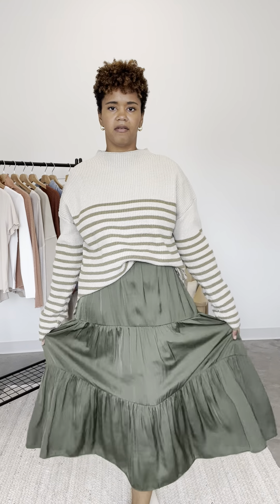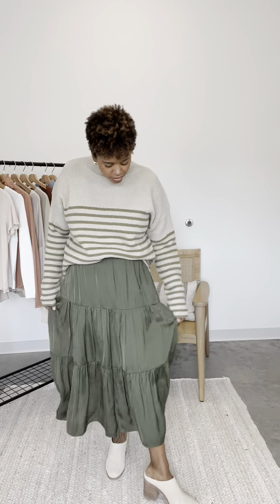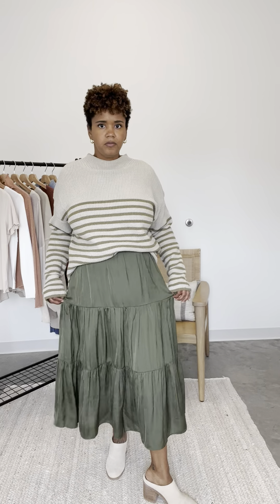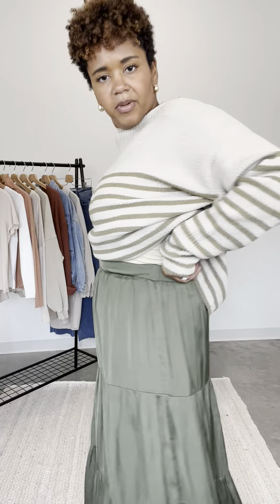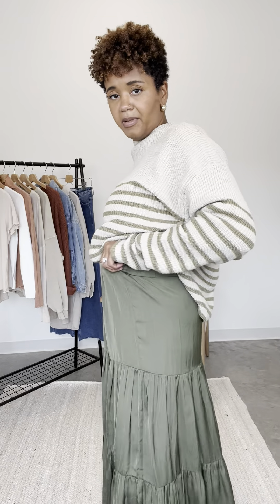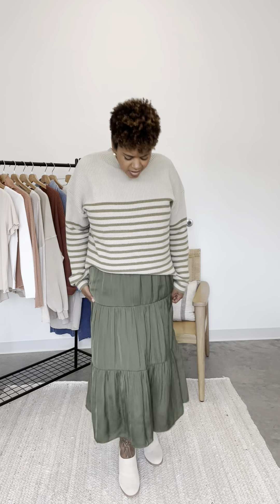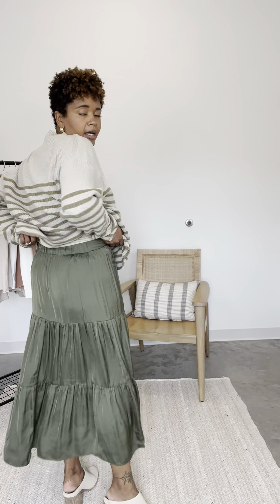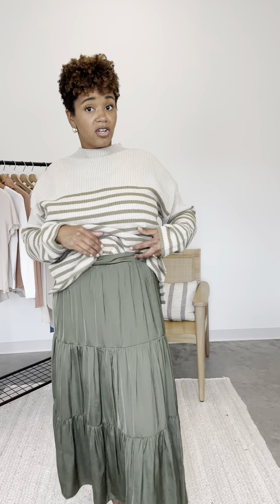Danielsen Tiered Skirt Try On (L)